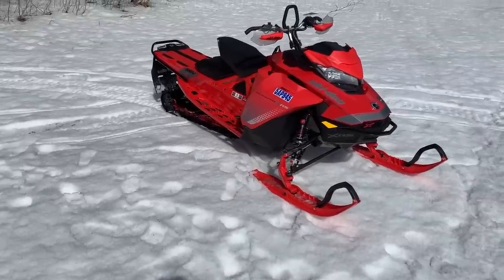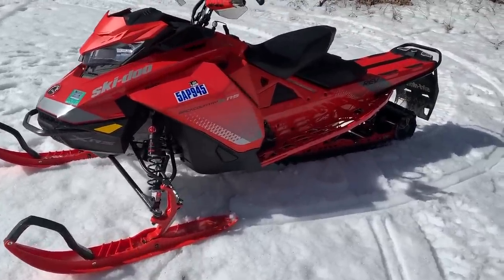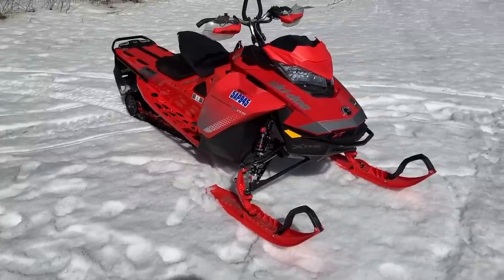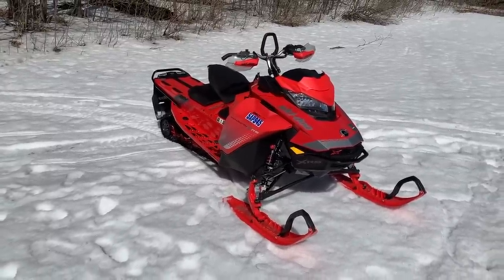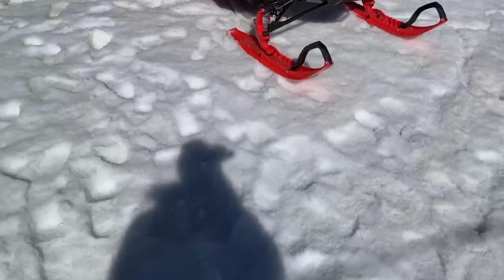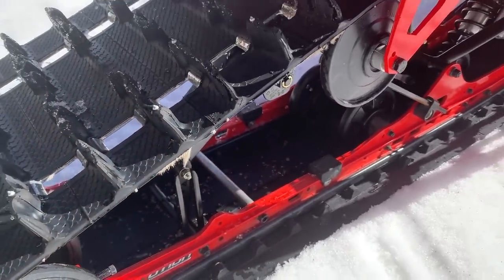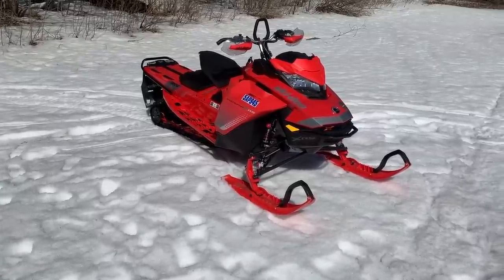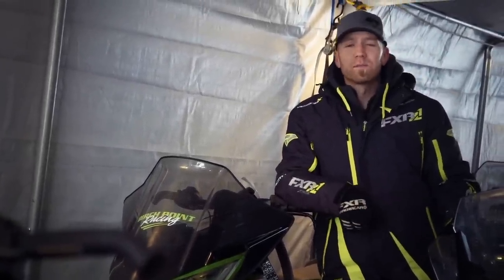Highs and Lows of the 2019 Ski-Doo Backcountry X-RS 850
With riding season officially over, AJ lays down his closing thoughts on the 2019 Ski-Doo Backcountry X-RS 850.

for more snowmobile content from SnowTrax Television.